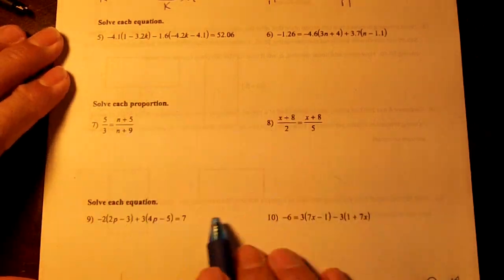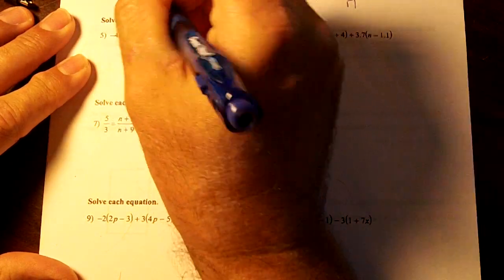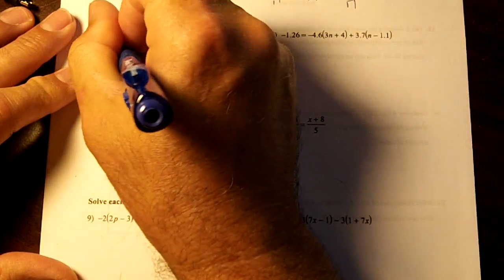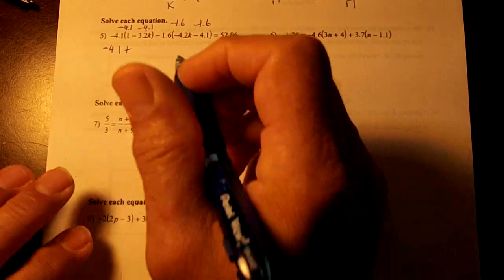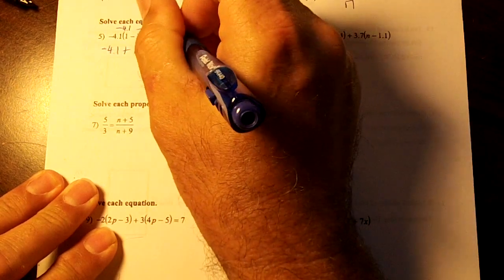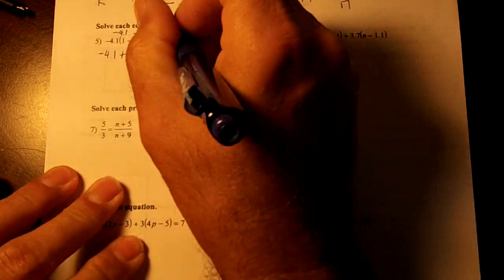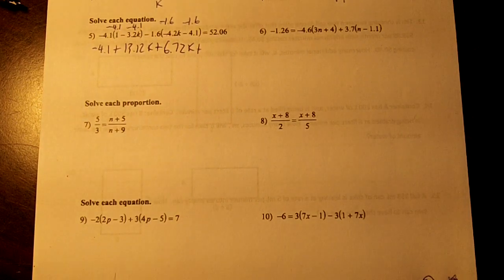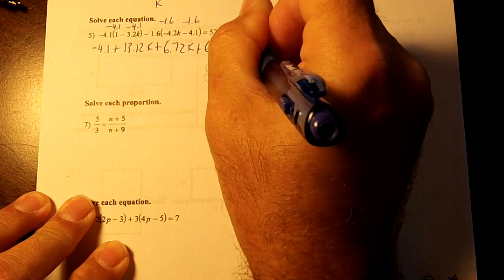PAP ALG 2018 TEST REV 1 1 002